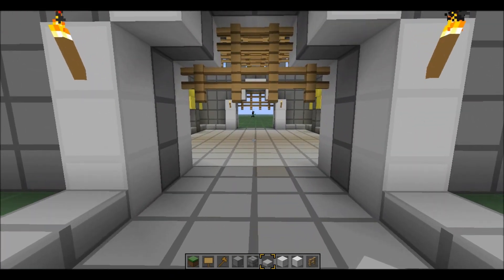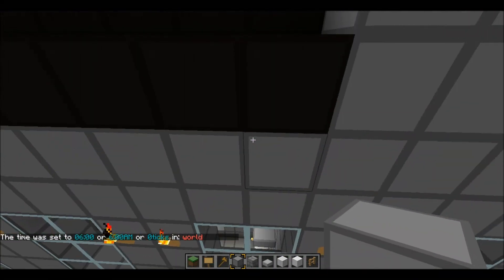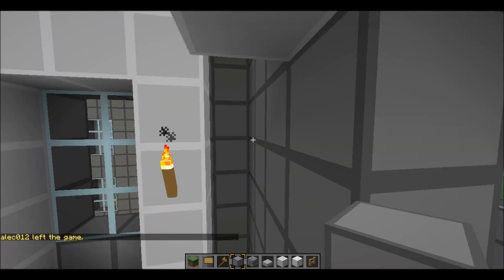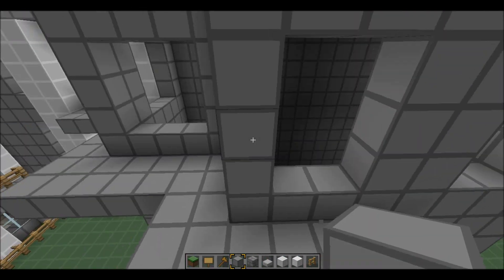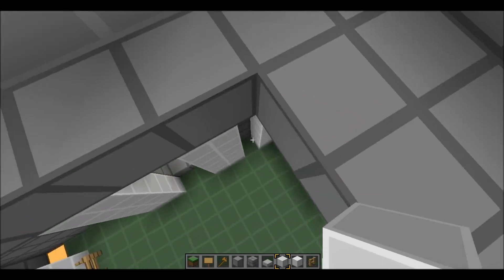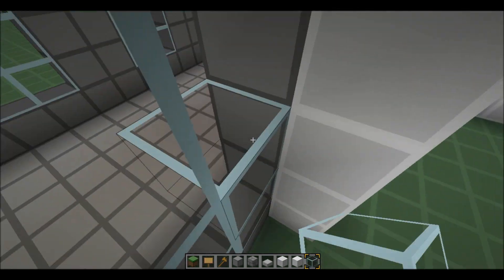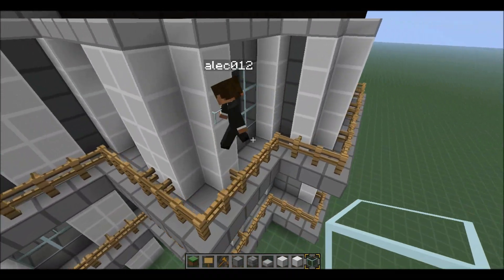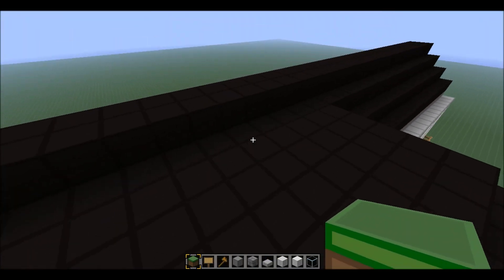Minecraft Let's build [Castle] #6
--- Let's build a Castle 7# ---

See it, its E P I C